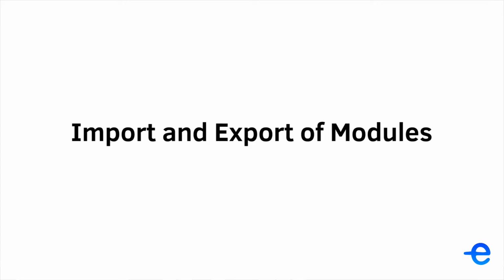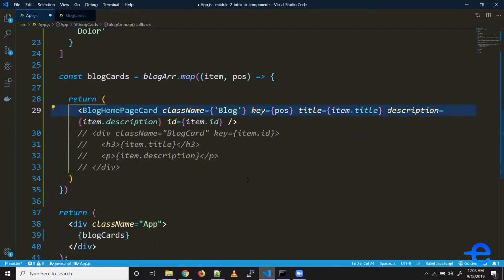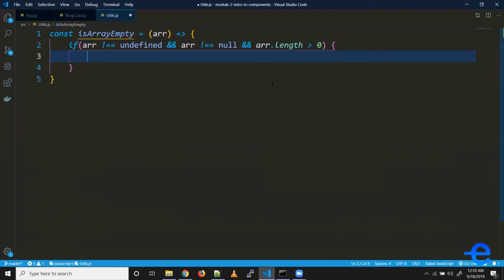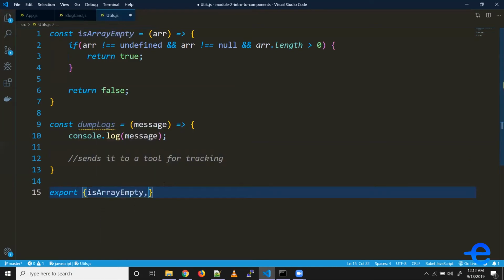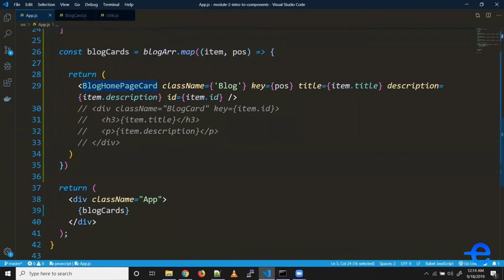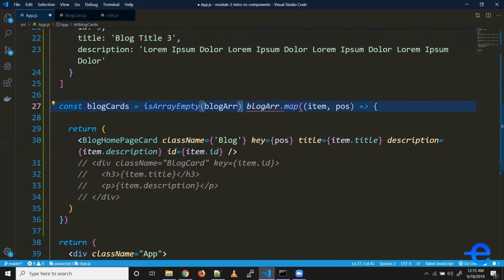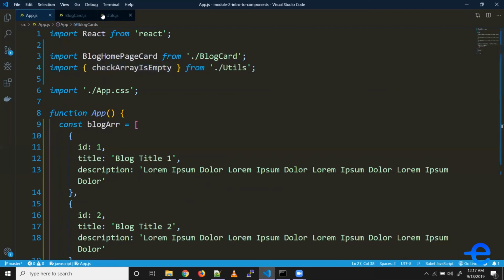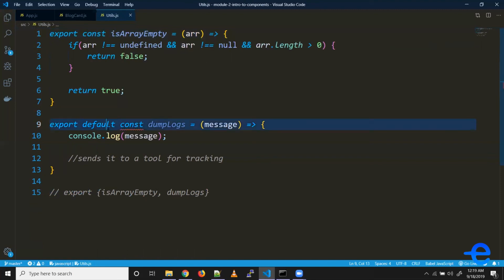ReactJS - Import and Export of Modules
Hey guys, in this video we will learn how to export and import modules using the "export" and "import" keywords.